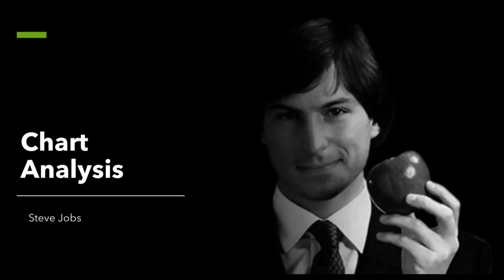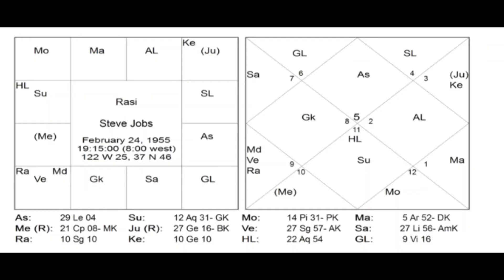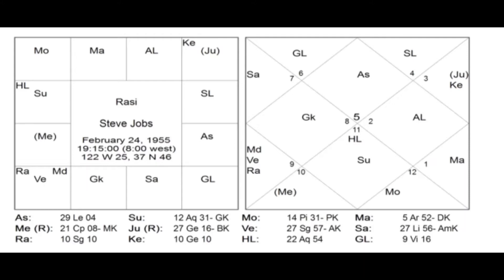Steve Jobs Birth chart Analysis using BSP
How to know your past life and birth .
What are the 4 techniques that are used
In this video we are taking Steve jobs chart as example.
What made him so famour.
Did Steve jobs have a pending karma?.